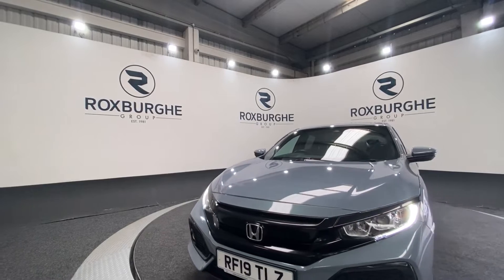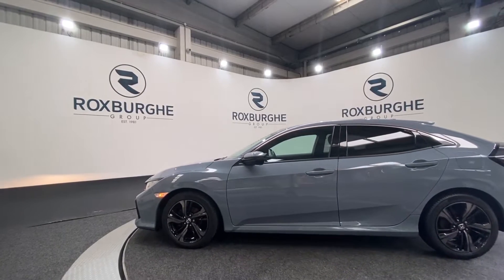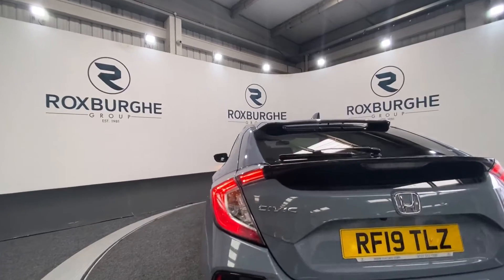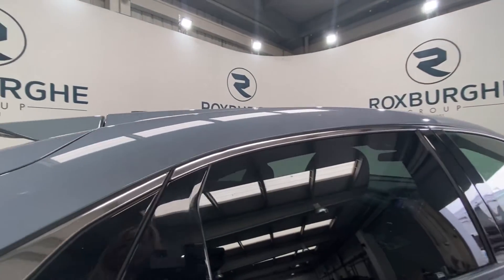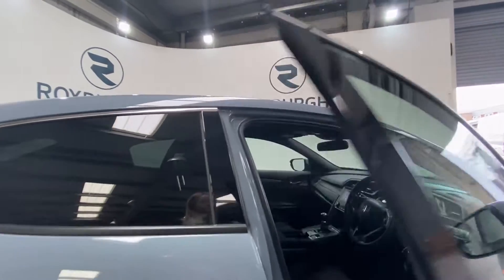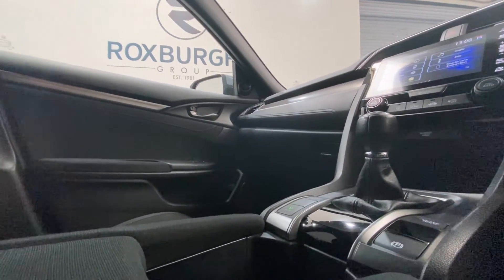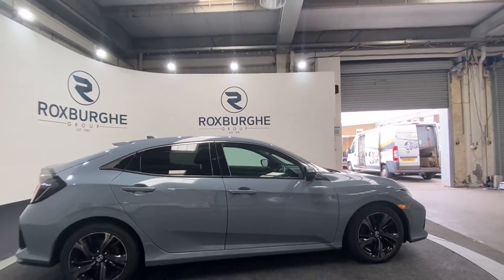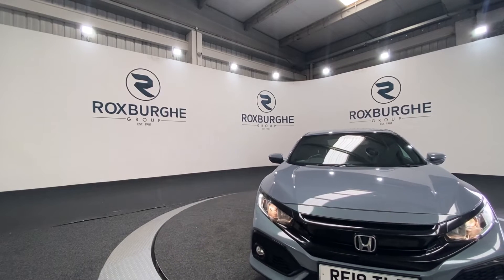HONDA CIVIC 1.0 VTEC SR 5d 125 BHP